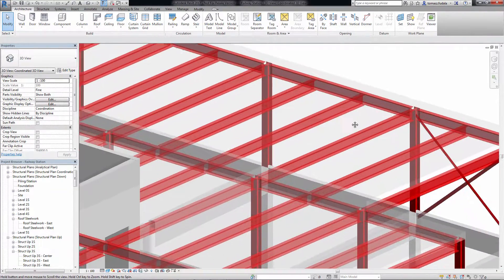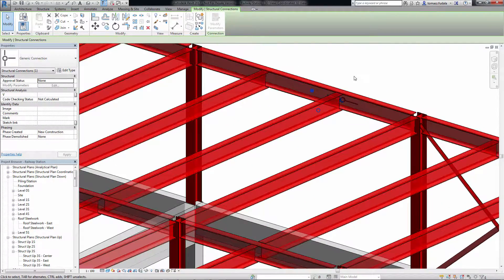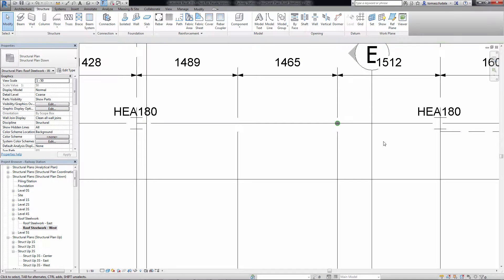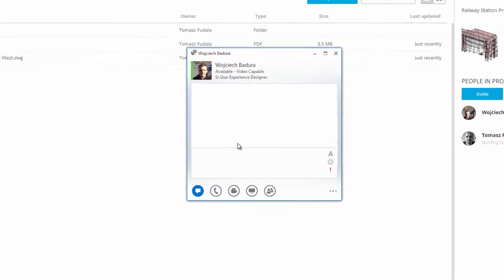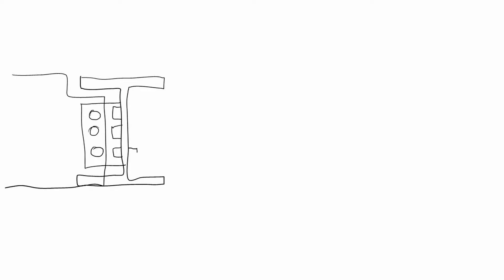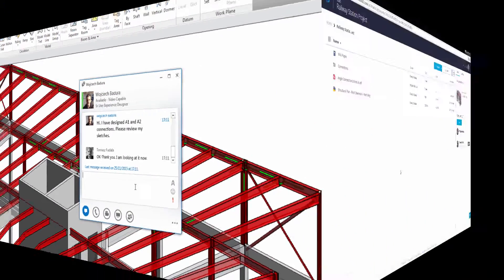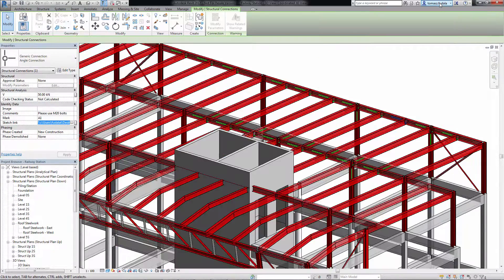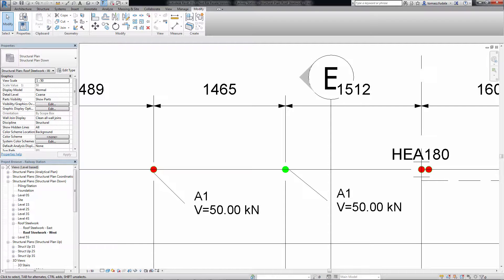Revit 2017 What’s New - Structural Connectivity